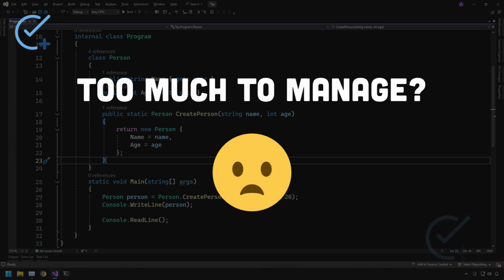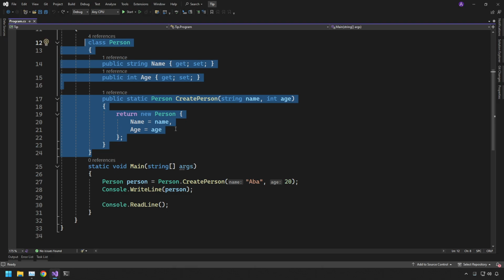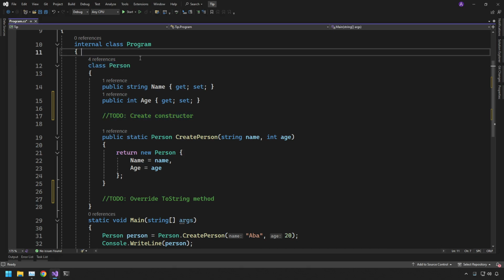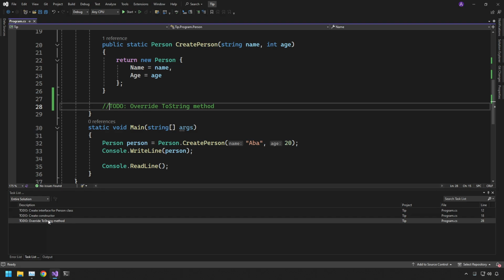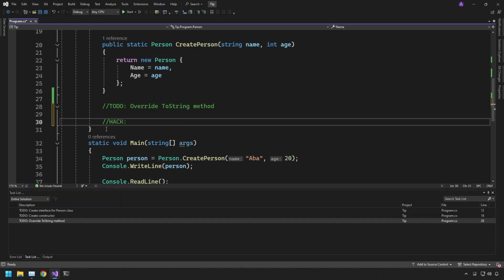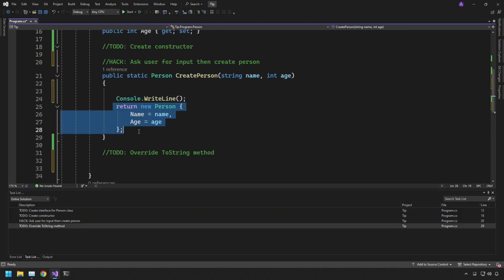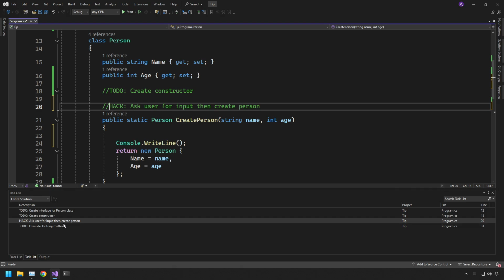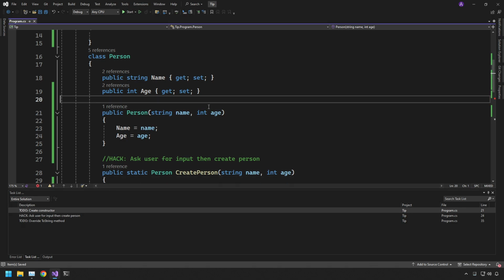Streamline Your Workflow with C# tasklists! | C# Tip 10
Learn how to use task lists in Visual Studio to streamline your workflow

⭐Chapters⭐
⌨️ 00:00 Intro
⌨️ 00:10 The problem
⌨️ 00:37 Add your task
⌨️ 01:16 View your task
⌨️ 01:48 Different types of tasks
⌨️ 03:01 Live demonstration
⌨️ 03:59 Outro